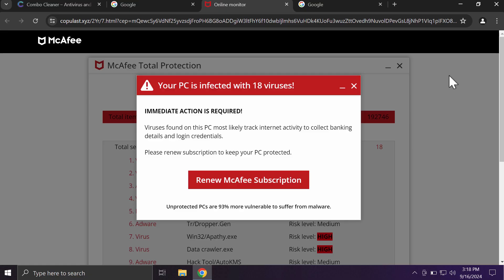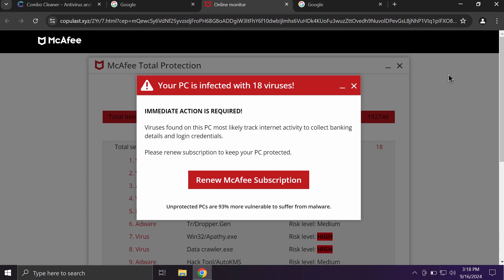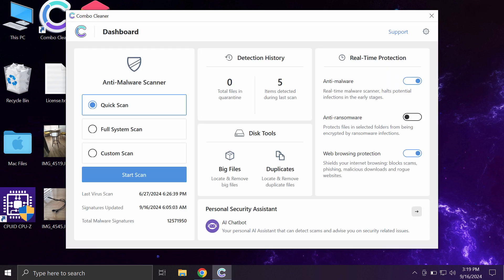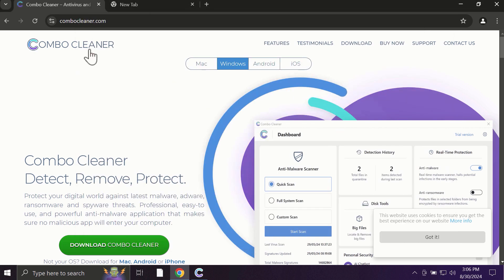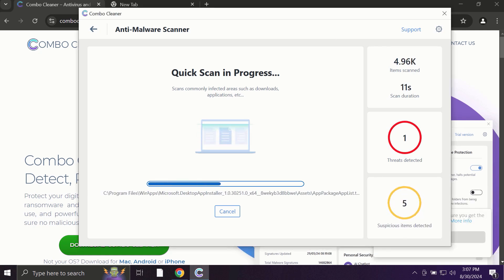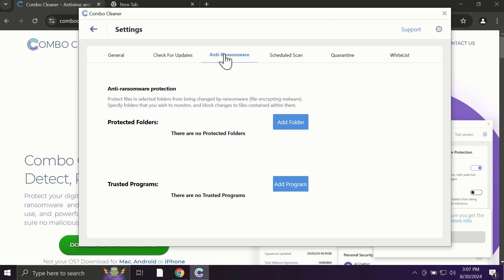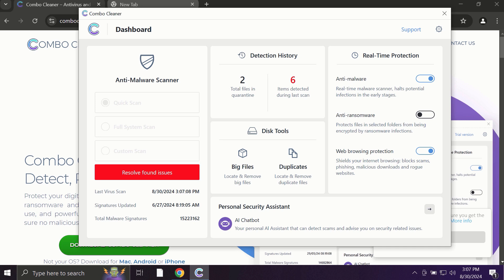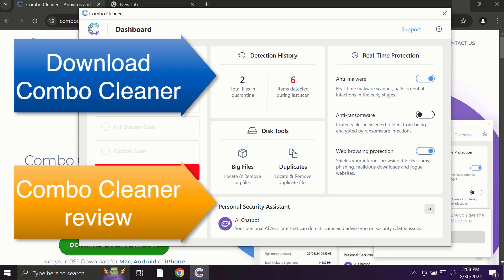Copulast.xyz online scam removal solution.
Copulast.xyz is a junk site displaying many fake and scary alerts. It tries to make you download and install some potentially unwanted applications. Do not ever interact with such pop-ups. Remove them with Combo Cleaner Antivirus via the official or, optionally, use the manual tips provided in the video.